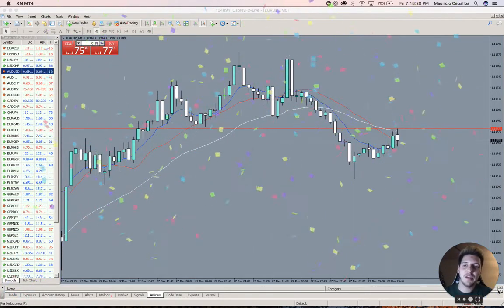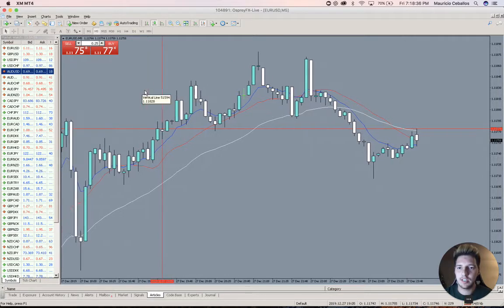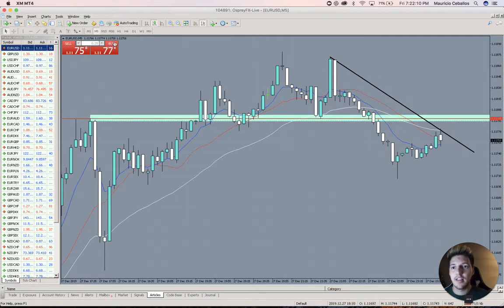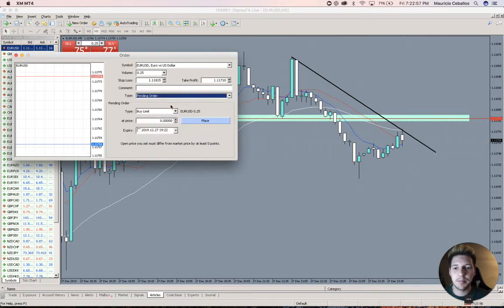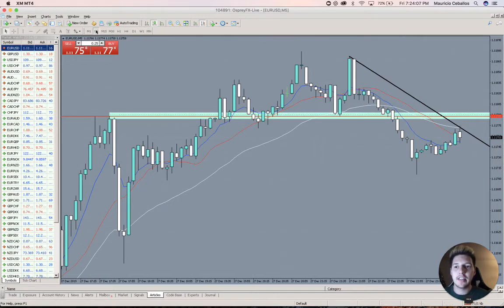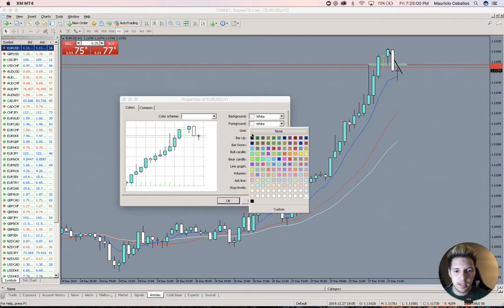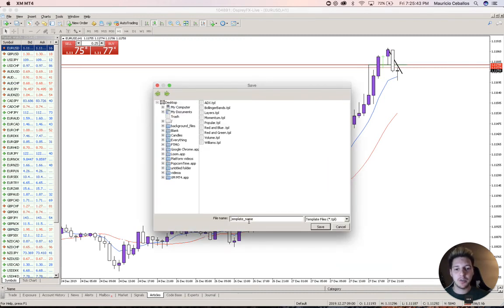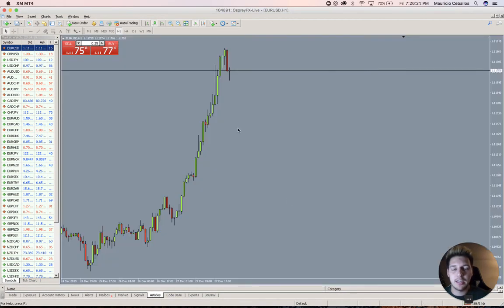How To Use MT4 On Mac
Here is a quick video teaching you how to use MT4 on Mac hope its helpful